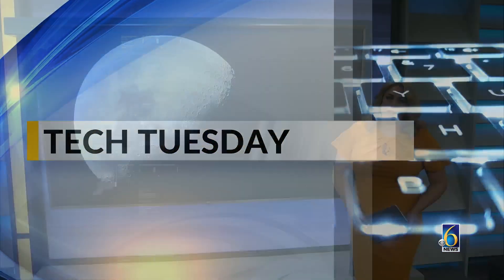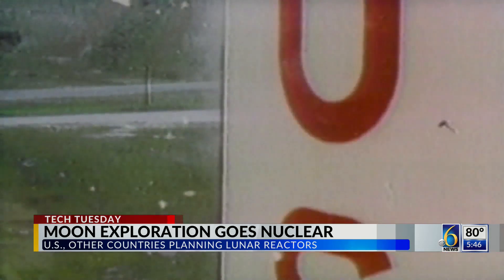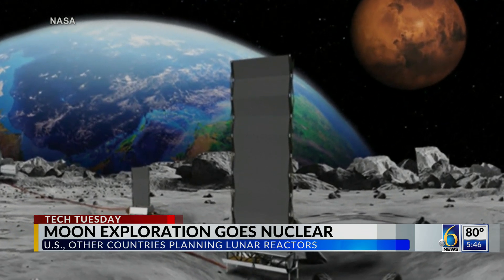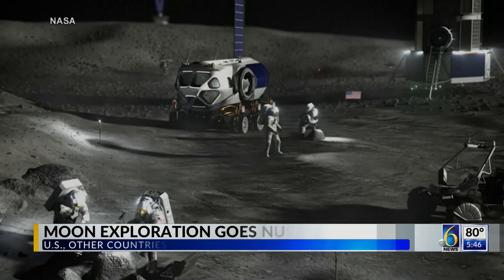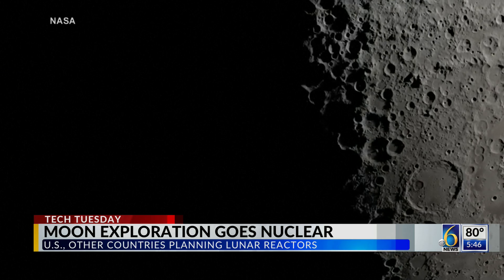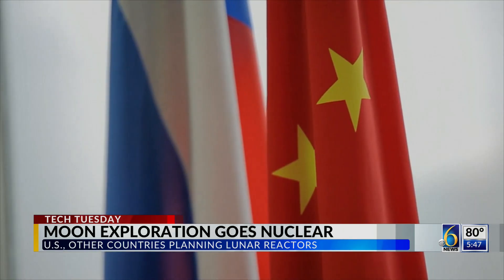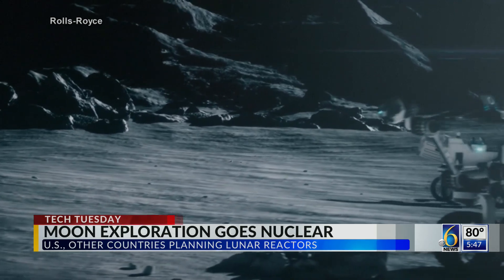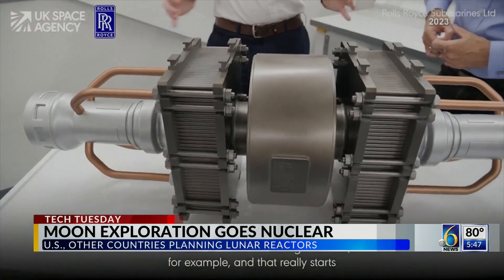Tech Tuesday: Moon exploration goes nuclear